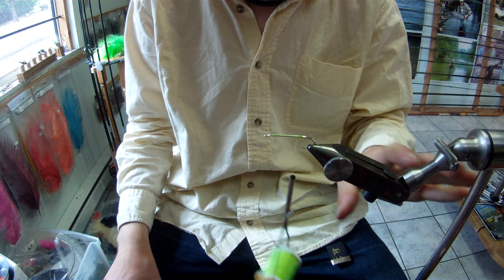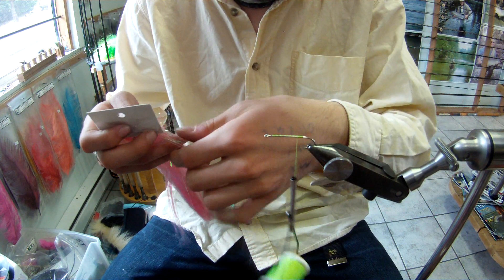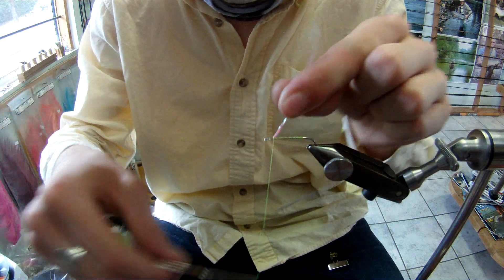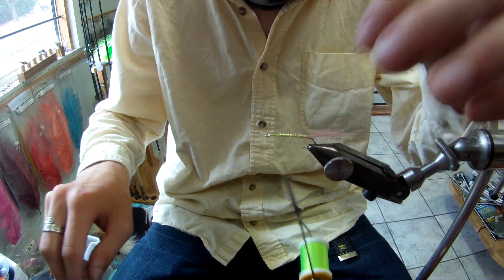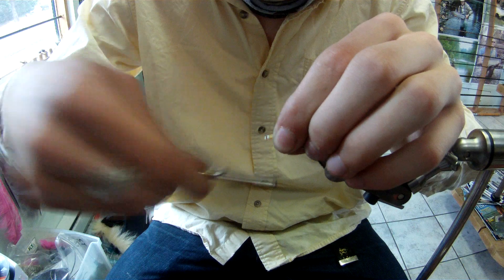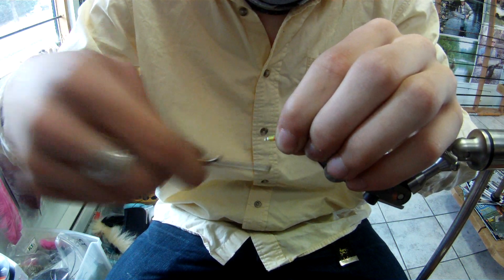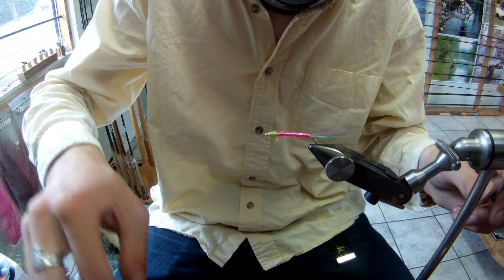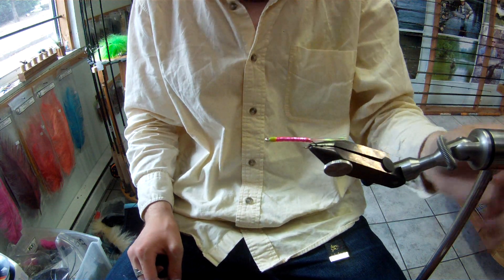NileCreekFlyShop: Tying the Handlebar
this a great fly for pinks! the one fly you should never be without! it has also taken chinook salmon, and i have no doubt a coho would like one too!

hope y'all enjoy! (got ma sutherner accent on!)